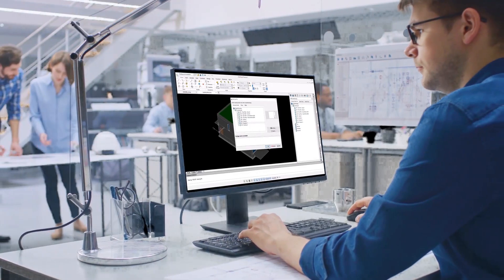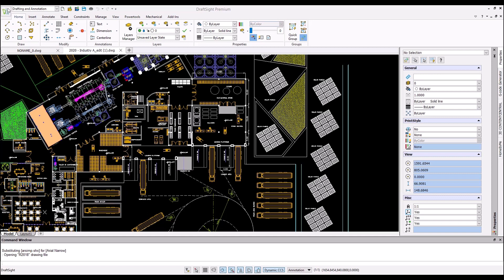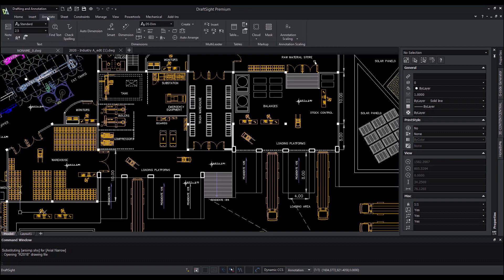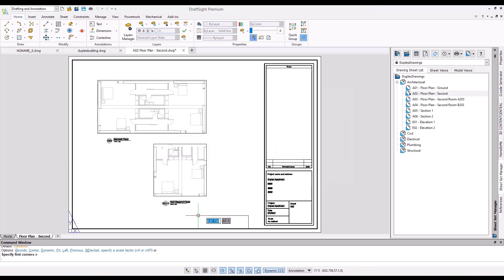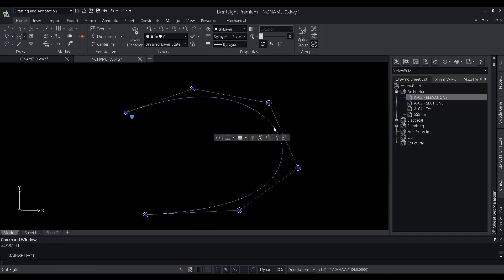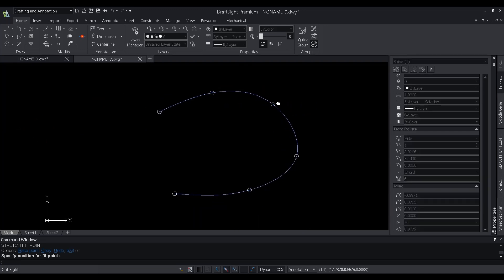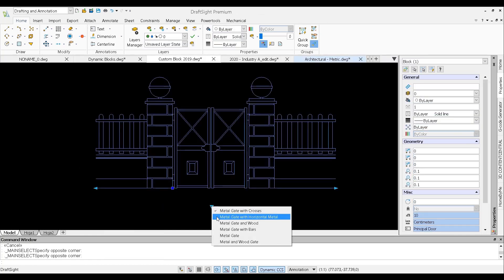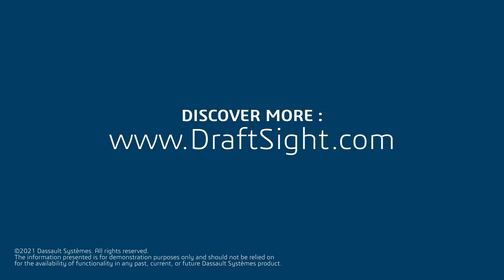DraftSight 2022 Overview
Watch an overview and demo of the latest feature enhancements available in DraftSight 2022.